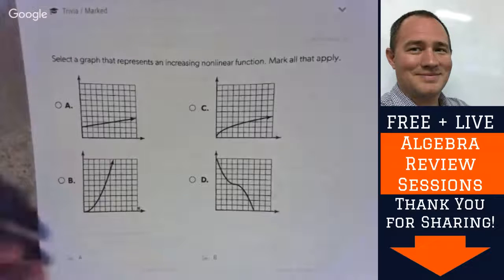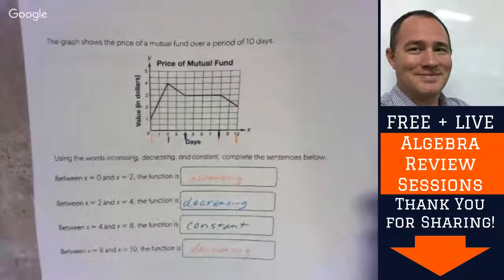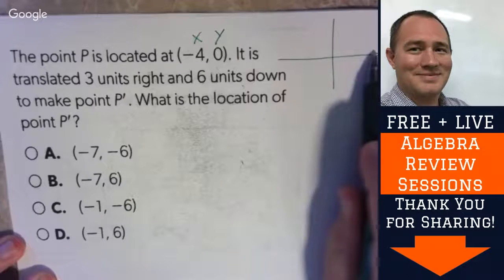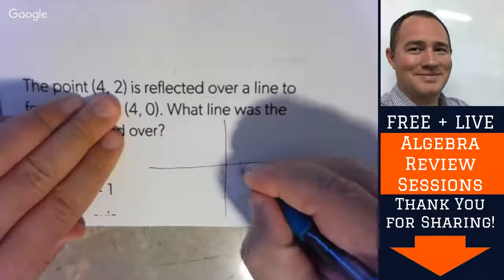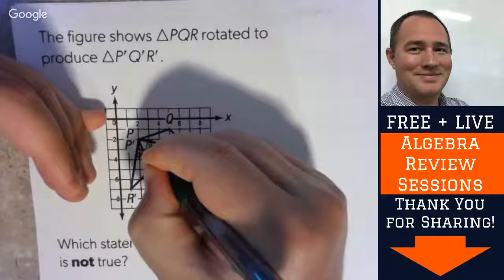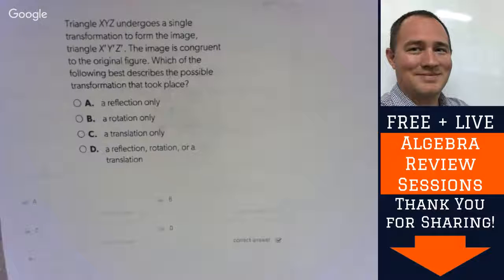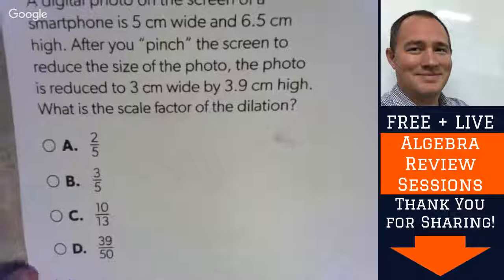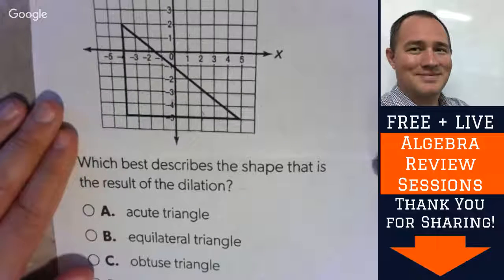Summer Math Review - Live Stream - Practice Quiz #4 (Solutions)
Thank you for LIKING and SHARING with others who will benefit. ❤
Free Sessions All Summer. Save $480 by Locking in School Year Sessions Early! $39/mo For a Limited Time ($79/mo Reg.)
Post any questions you have and I'll answer them LIVE😁
And Let me know how you do!